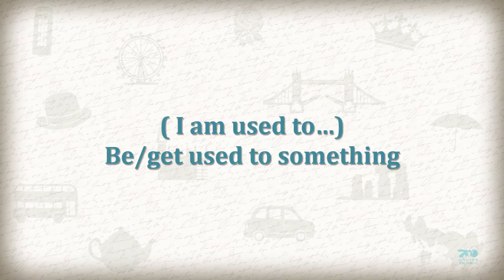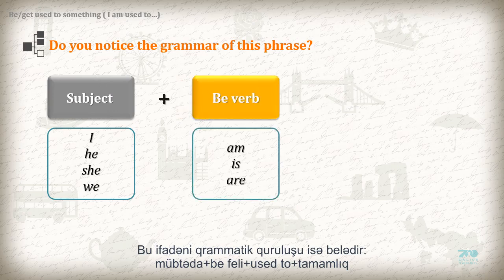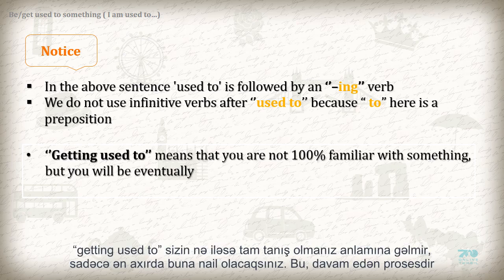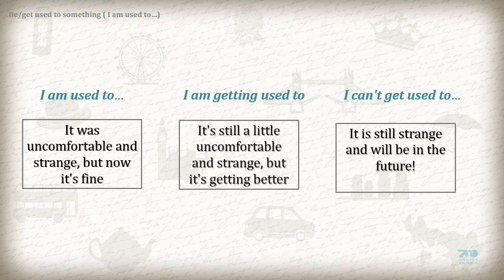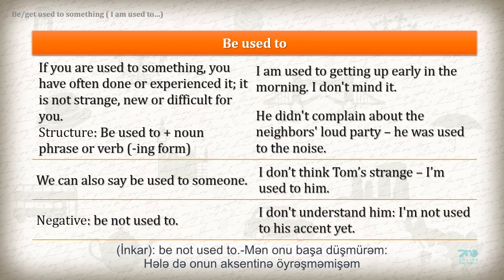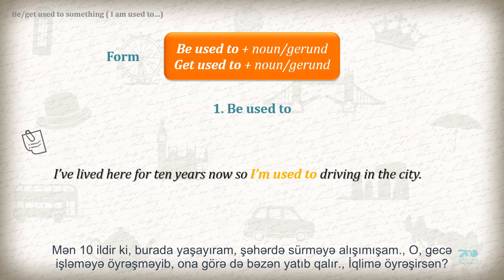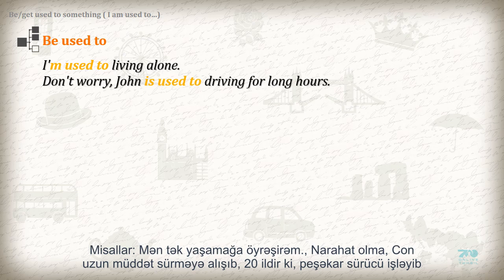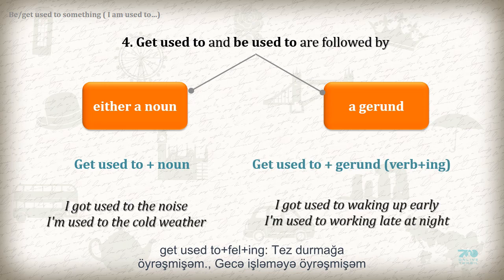161 Be/get used to something (I am used to...)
Be/get used to something (I am used to...)